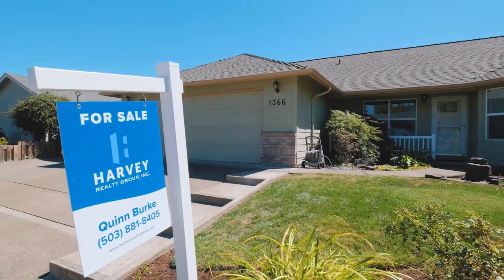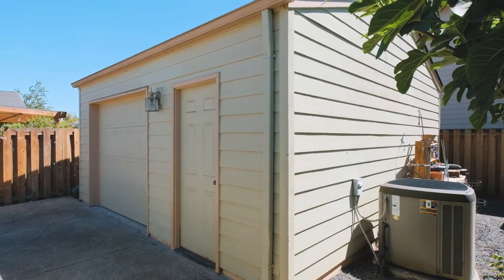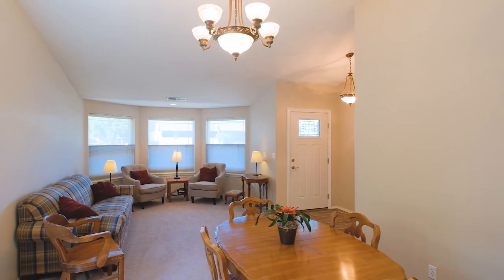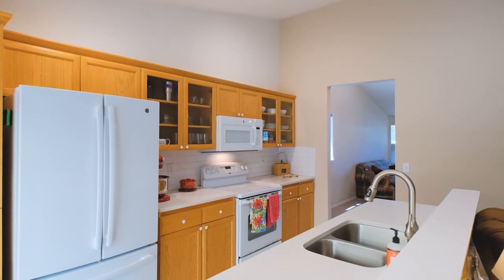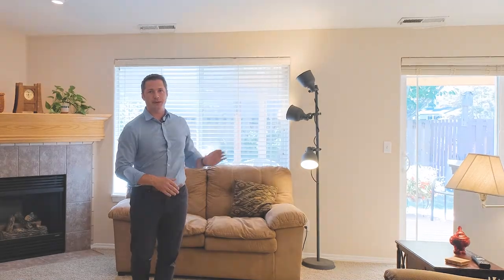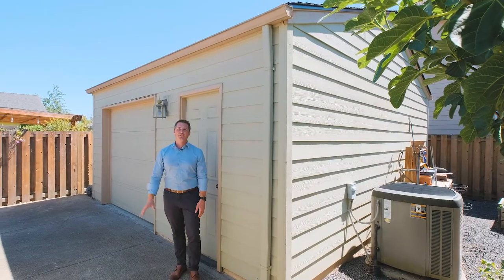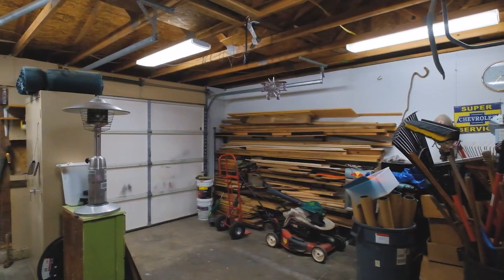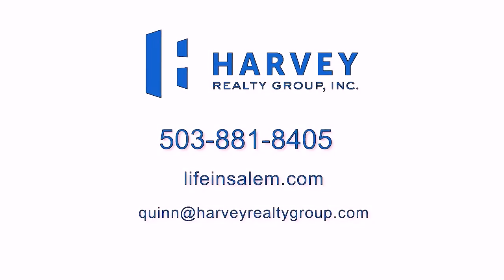1366 Erika Ave NE, Keizer, OR SMV